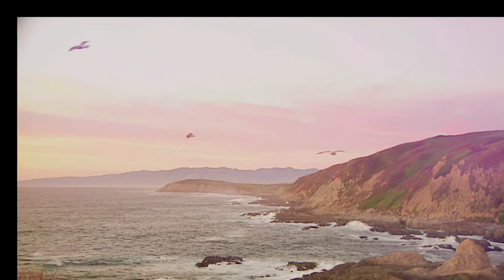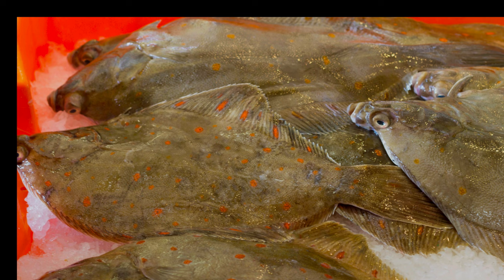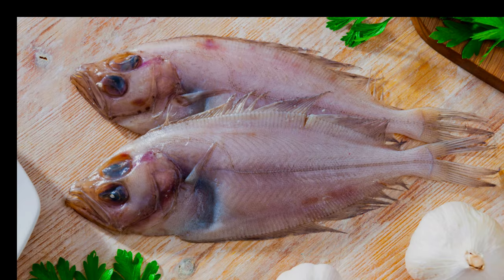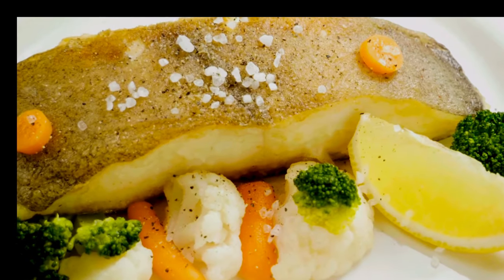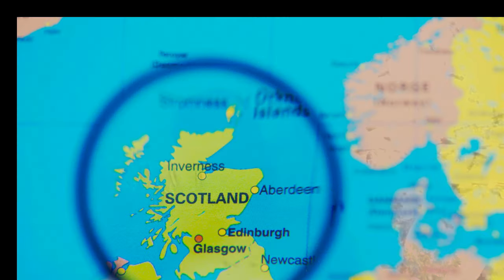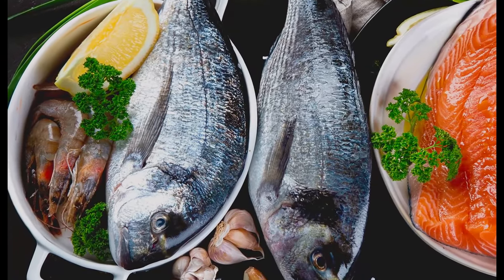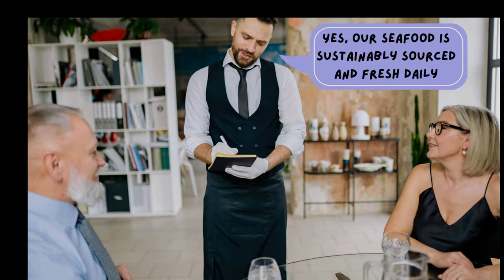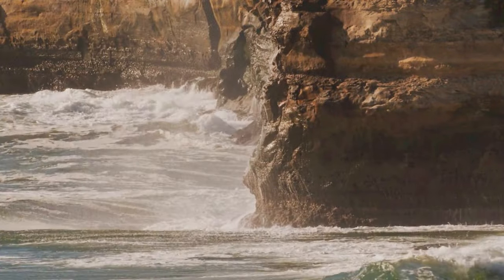British Seafood BONANZA From Ocean to Plate!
Join us on a British seafood bonanza as we show you the journey from ocean to plate! Explore this exciting culinary adventure's delicious and fresh seafood options in the UK!

From fresh fish caught off the coast to traditional recipes that highlight the unique flavours of the sea, this video showcases the best seafood dishes you can find in the British Isles. Whether you're a seafood lover or just curious about British cuisine, this video is for you!

vidIQ:
🎉 vidIQ is an amazing tool that helps YouTubers like me optimize our videos for success. If you're a content creator looking to grow your channel, I highly recommend checking it out.

InVideo:
If you're looking for an awesome video editing tool, check out InVideo